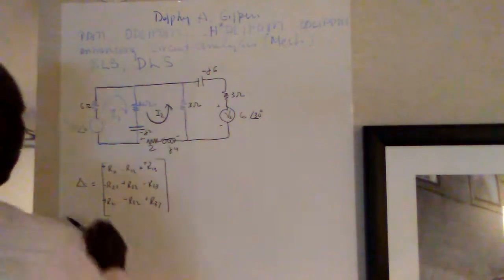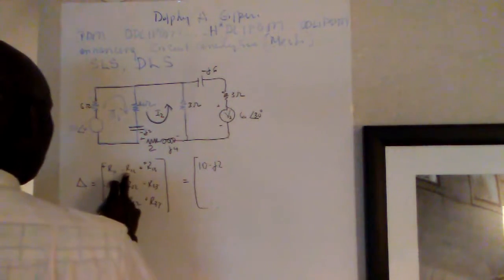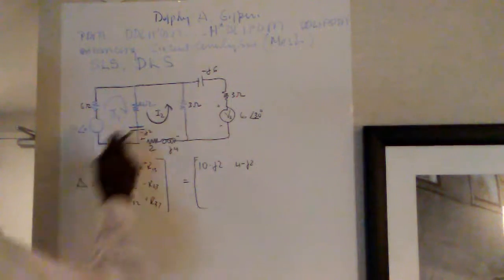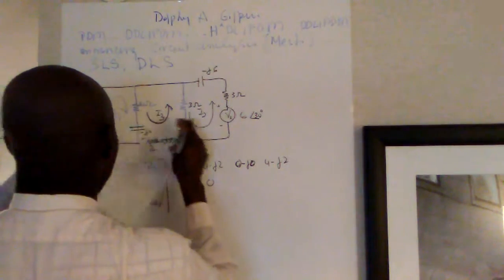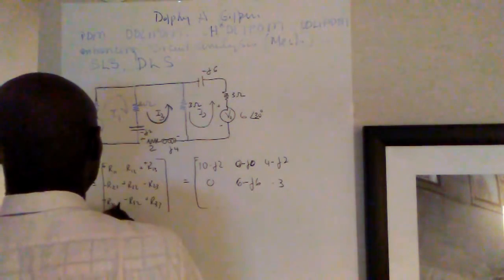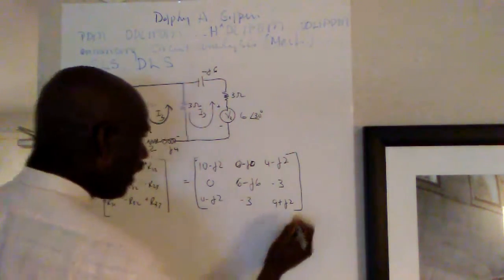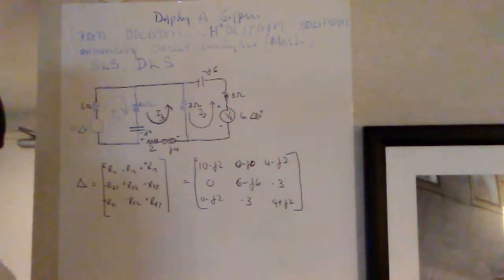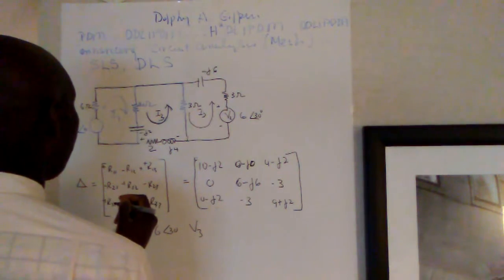CME.EE PDM 3X3 Mesh analysis/Hamptom Inn, JFK/Dolphy Gilpin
CME.EE ,PDM  3X3 circuit analysis with complex parameters/ Hampton Inn JFK,/Dolphy Gilpin.